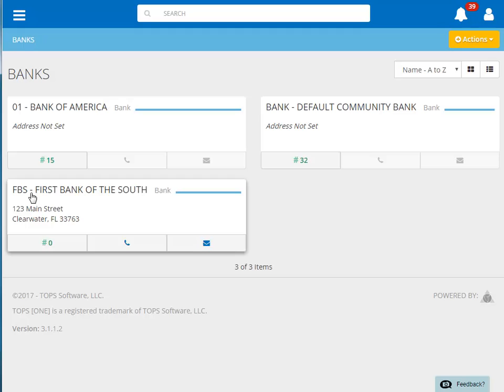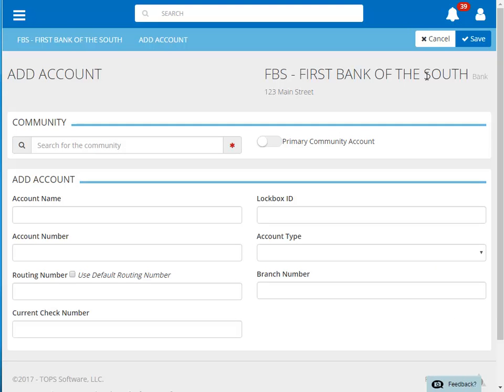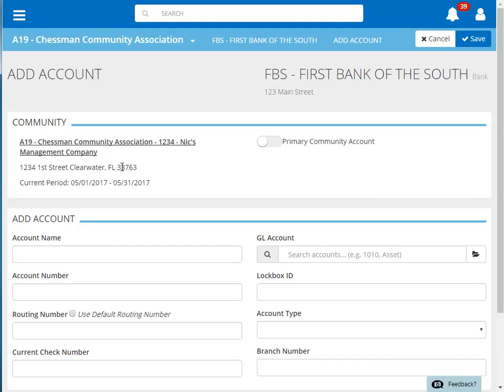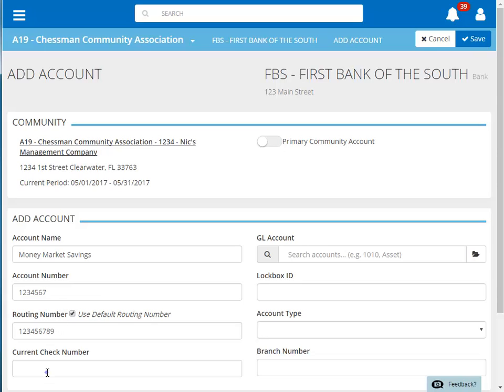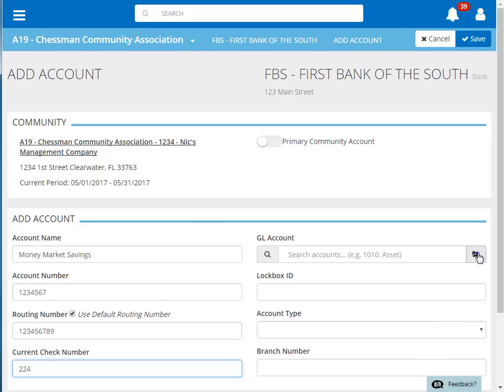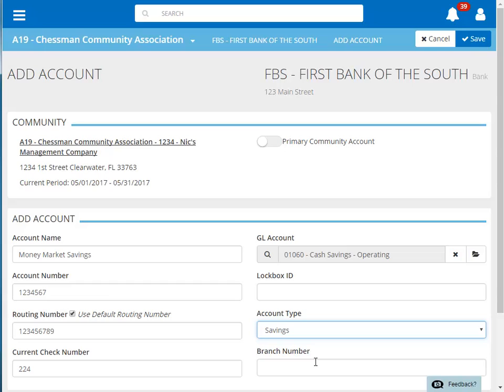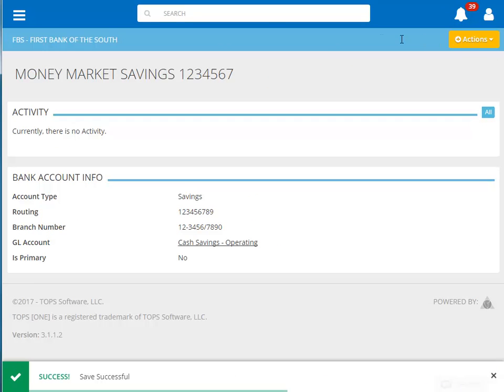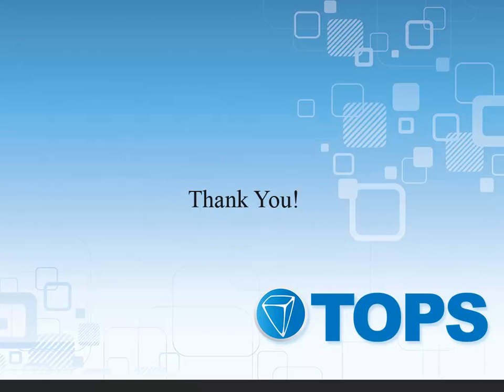TOPS [ONE] Video Tutorial: Adding a Bank Account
The TOPS [ONE] video tutorials are designed to train users how to perform a very specific task within the TOPS [ONE] web application. In this tutorial you will learn how to add a new bank account into TOPS [ONE].